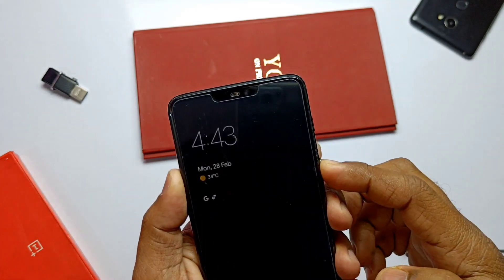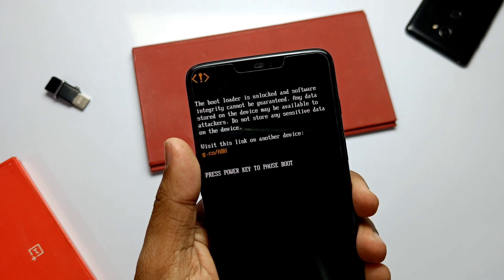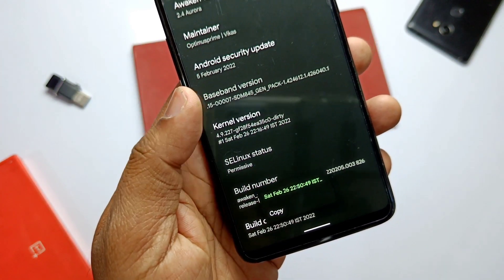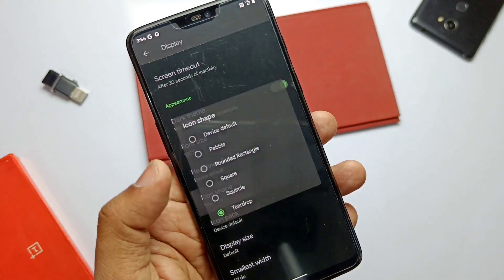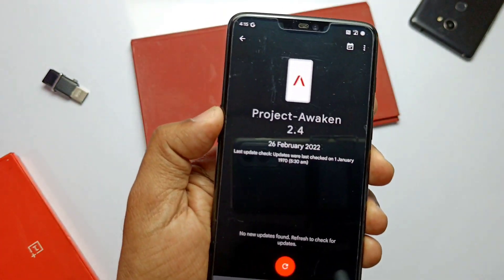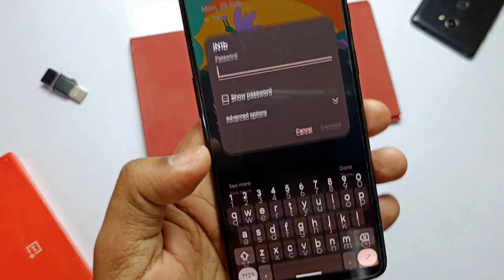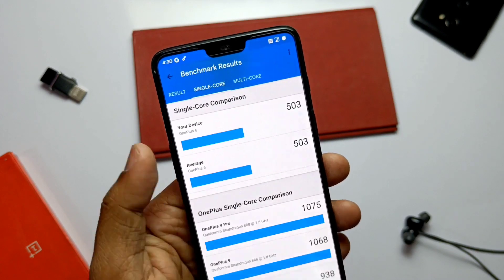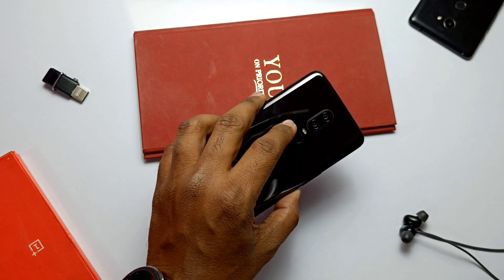Awaken OS Android 12 OnePlus 6 and 6T: New competitor for PE and SyberiaOS!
Bugs in the ROM:
OTG not working

Download awaken os for both OnePlus 6 and 6T
All download links and full written tutorial available at our blog post please visit.

Addons:
OnePlus cam:

Timeline:
00:00 Introduction
00:42 Installation
01:43 What's new?
05:14 What's working?
06:18 Performance test
06:35 Battery life
07:03 Final verdict